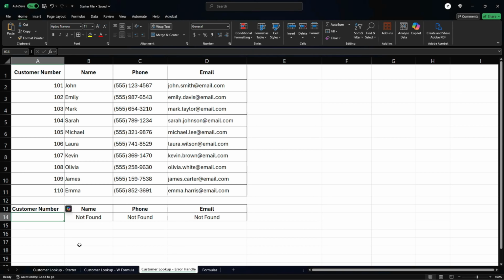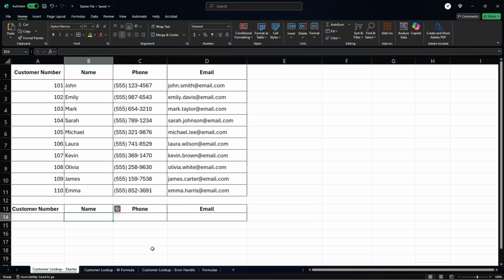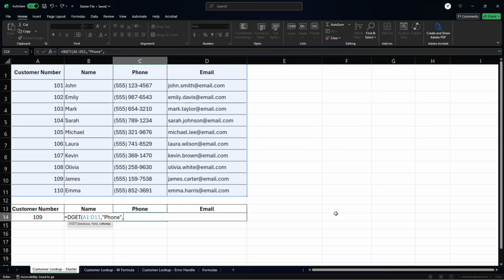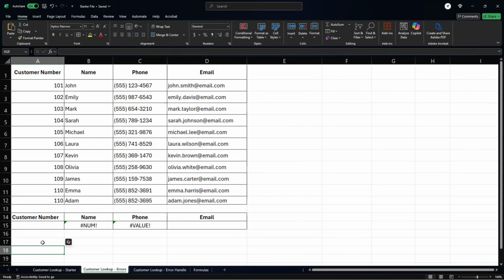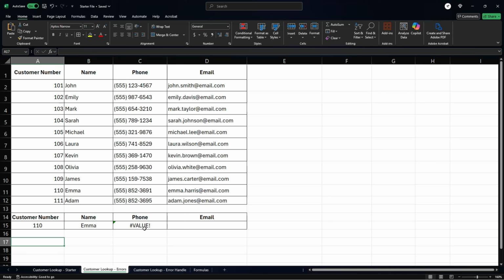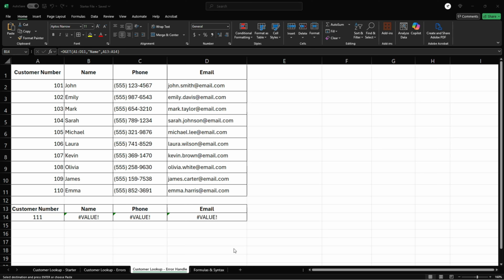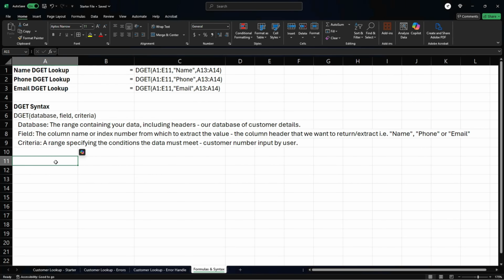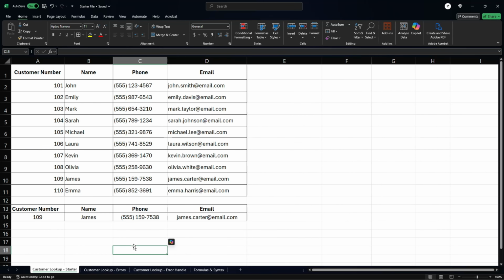How to Use DGET Formula in Excel - Database Lookup Formula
🔢 Master DGET in Excel | Step-by-Step Tutorial

Welcome to Radiowave Technology! In this Excel tutorial, you'll learn how to use DGET, a powerful database lookup formula that extracts a single value based on criteria—making data retrieval precise and efficient. By the end of this video, you’ll be able to use DGET for dynamic lookups and handle errors like a pro!

📌 What You’ll Learn in This Video:
✅ How to use DGET for accurate lookups
✅ Writing the DGET formula step-by-step
✅ Fixing errors like VALUE, NUM, and REF
✅ Adding error handling to display “Not Found” instead of errors